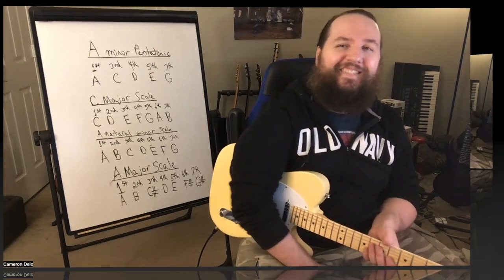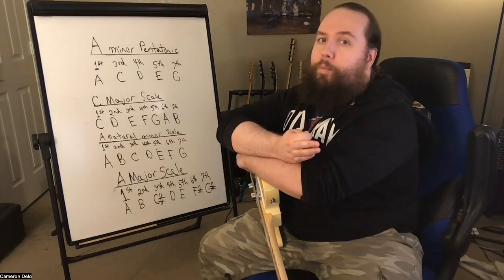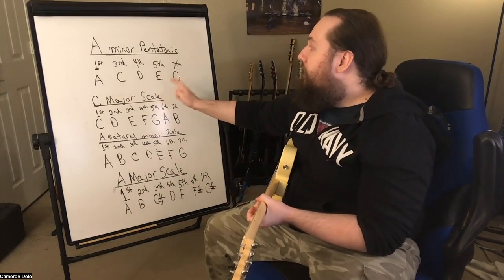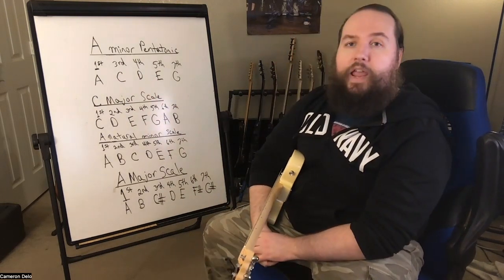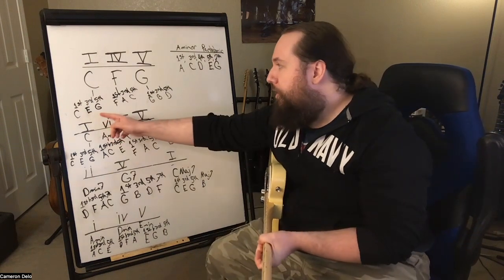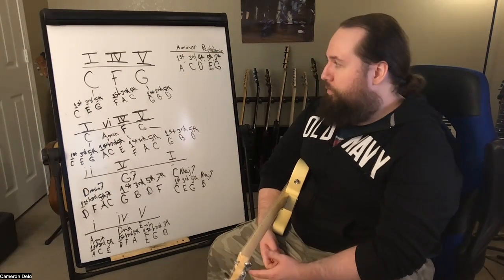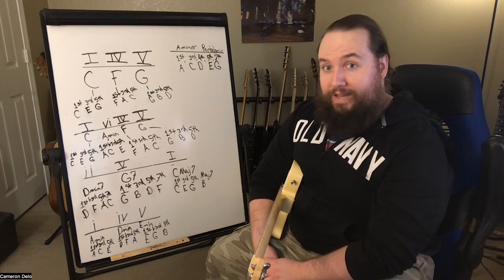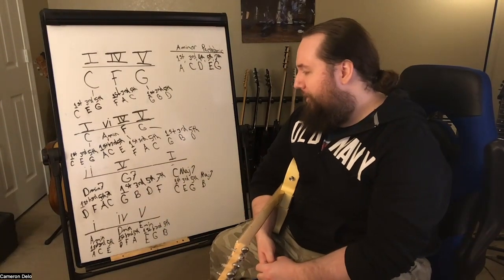Why Do the Pentatonic Scales Work So Well?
Why Do the Pentatonic Scales Work So Well? In this theoretical analysis I show you how those oh so sweet notes of the Pentatonic Scale line up with popular chord progressions.

0:00 Introduction
0:49 How to Make a Minor Pentatonic Scale
6:47 How Does the Minor Pentatonic Scale fit with Popular Chord Progressions